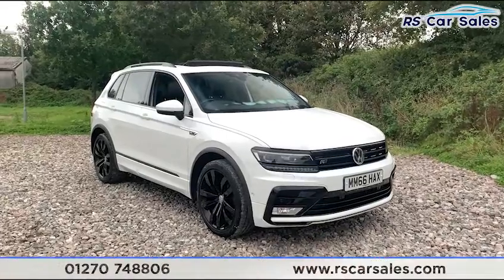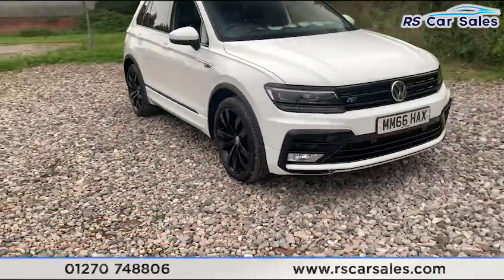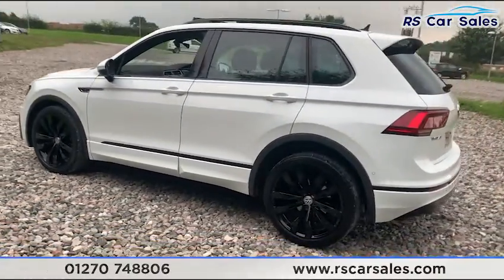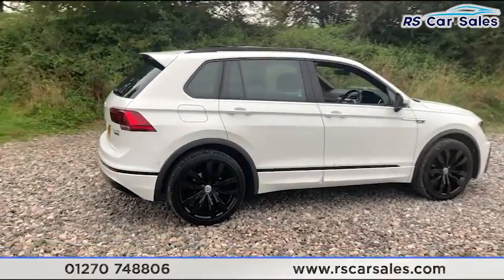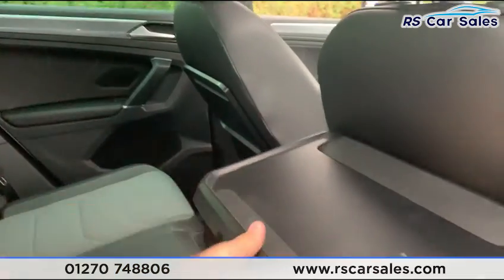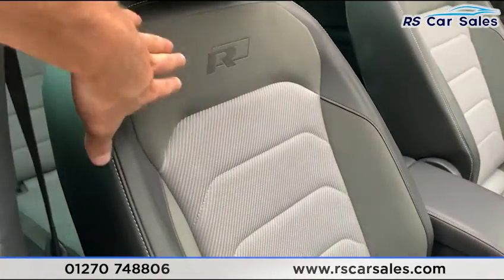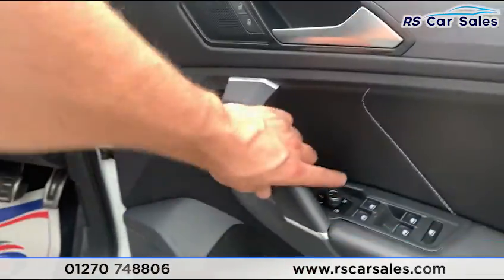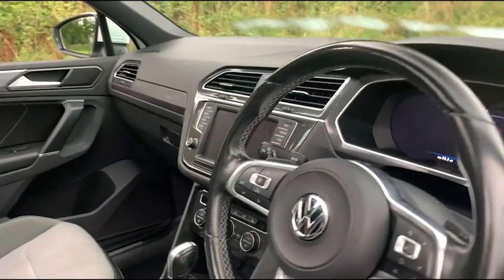VOLKSWAGEN TIGUAN 2.0 R LINE TDI BMT 4MOTION DSG | Rs Car Sales MM66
Panoramic Glass Roof + 20s + HUD, Digital Dash + Navigation + Rear Camera , Heated Seats , Adaptive Cruise Control + Lane Assist , Free Next Day Nationwide Delivery

New Service / New MOT / Panoramic Glass Tilt + Slide Roof / Unmarked 20" Alloys / Pure White Exterior Paintwork / Keyless Entry + Start / Full Cloth Interior / Heads Up Display / Active Information Display / Navigation / Rear Camera With Front + Rear Parking Sensors & Park Assist / Heated Seats / DAB Radio / Bluetooth Phone + Media / Drive Mode Select / App Connect With Apple CarPlay + Android Auto / Paddle Shift / Adaptive Cruise Control + Speed Limiter / Lane Assist / Multifunction Steering Wheel / Auto Lights With High Beam Assist / Power Fold Mirrors This Car Could Be Sat On Your Driveway Tomorrow Morning - Free Next Day Nationwide delivery available - HD video walk round + Video test drive for all cars on our website - Multi Award winning dealer - HPI Clear - Part Exchange Always Welcome - Low Rate Finance Available - Credit and Debit card facilities - We can tax the car on your behalf ready to drive away - Extended Warranties Available - View our website for many more images.